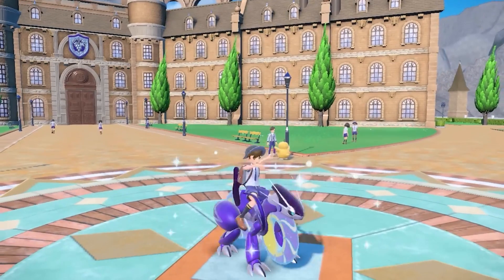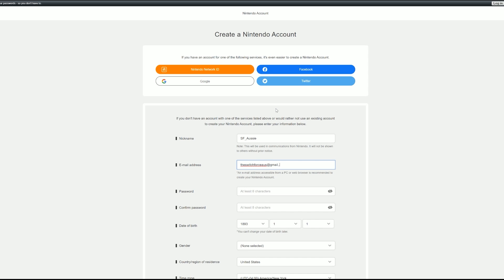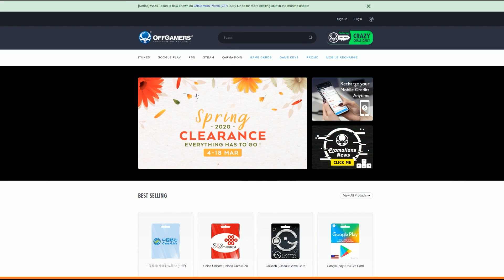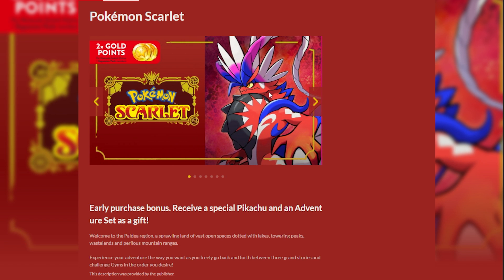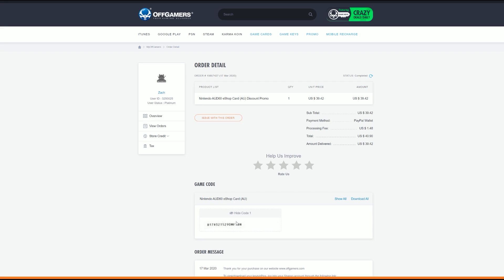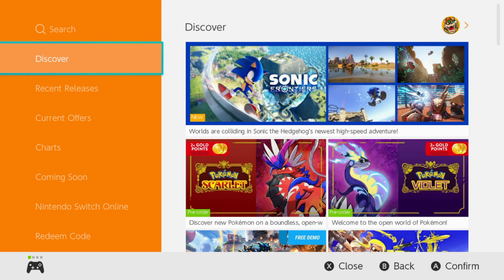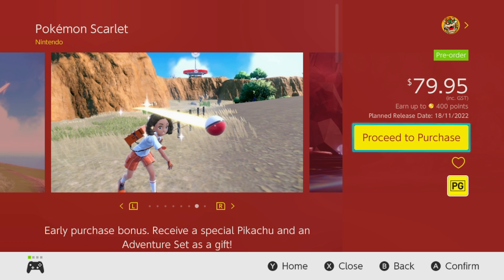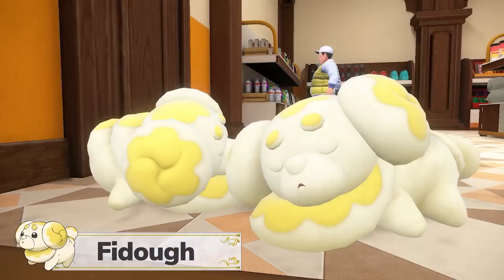How To Play Pokemon Scarlet and Violet EARLY! (Legit and Legally!)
Play Pokemon Scarlet and Violet EARLY ACCESS! Start your Paldea adventure before your friends! Here's how to do it, easy and quick!

Let's discuss the new Switch game in this Nintendo Switch news, as we examine Pokémon Scarlet gameplay and Pokémon Scarlet review, plus Pokémon Scarlet and Violet Things To Know Before You Play!

GMM is your number one source for the latest Nintendo Switch news, new Nintendo Switch leaks, and so much more!

How do you feel about these new Switch news stories? SwitchForce is the best place for all the latest news and Nintendo Switch leaks, and we've got you covered morning, noon, and night! While we wait for the new Nintendo Direct, the new Switch update, and the latest Switch leak, let's discuss the Pokémon Scarlet and Violet Review, Pokémon Scarlet and Violet Gameplay, Pokémon Scarlet and Violet Playthrough, Pokémon Scarlet and Violet Part 1, Pokémon Scarlet and Violet Trailer, Pokémon Scarlet and Violet Release Time, and more! What do YOU think of Pokémon Scarlet & Violet so far?!